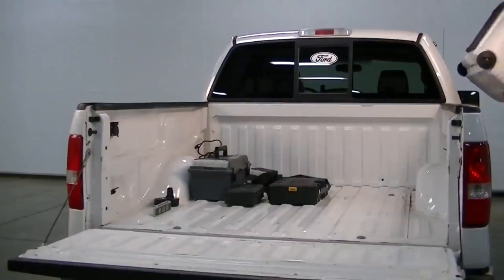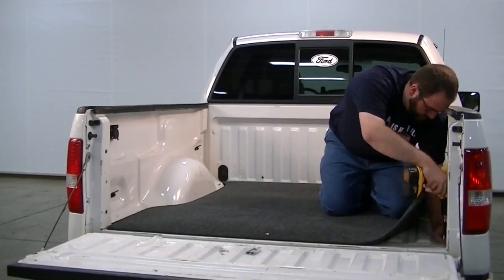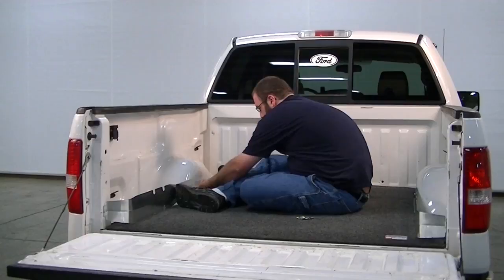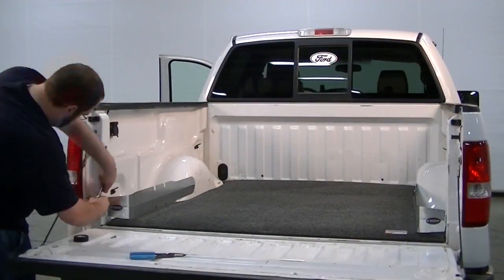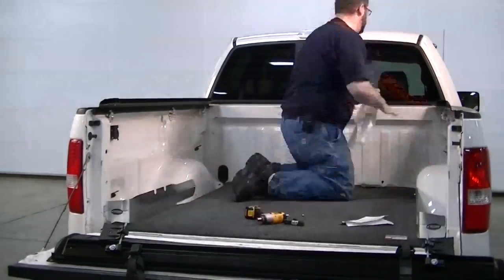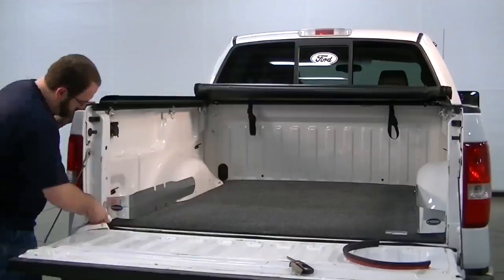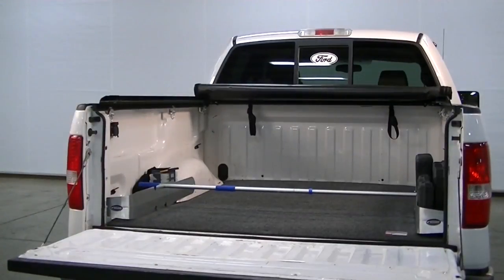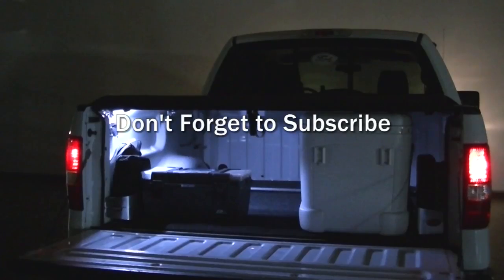ACI™ Truck Bed Accessories Pickup Transformation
This pickup bed has taken a lot of abuse in 10 years. What can one person install, without help, to get the most out of this pickup bed?

Let’s start with an ACI™ Truck Bed Mat. The Bed Mat is a marine-grade carpet made from 100% recycled plastic bottles.

A set of ACI™ Truck Bed Pockets G2 creates spaces for smaller items.

An ACI™ LED Light provides plenty of light. It can be powered by any 12-volt source.

An ACCESS® Original Roll-Up Cover keeps cargo safe from weather and out of sight.

An ACI® TRAILSEAL® Tailgate Gasket keeps dust, rain and snow out.

And an ACI™ EZ-RETRIEVER® serves double roles. It extends your reach into the bed and fits into the bed pockets to hold larger cargo in place.

Now this pickup is ready to handle all sorts of gear.